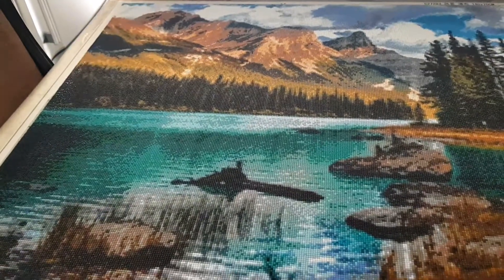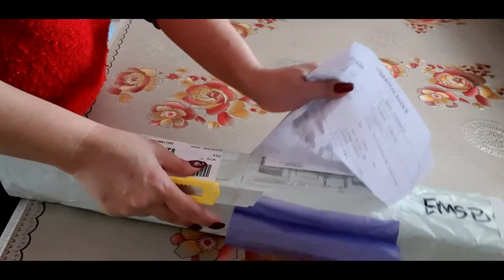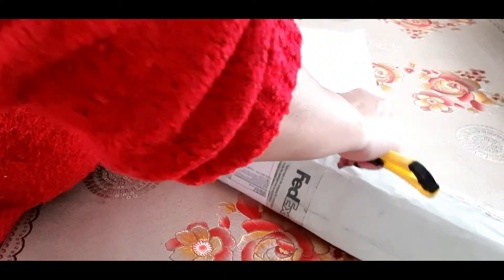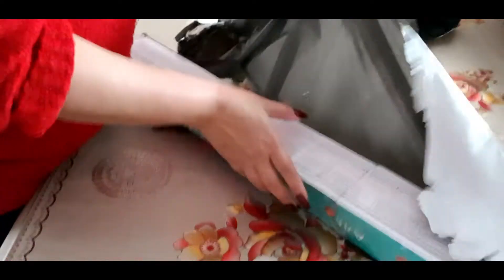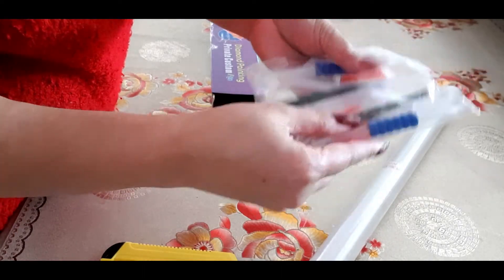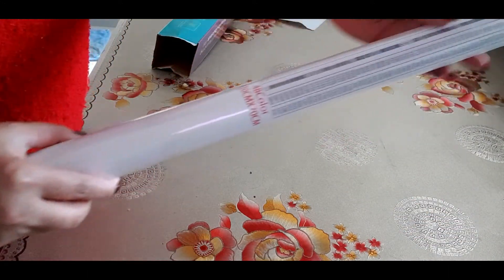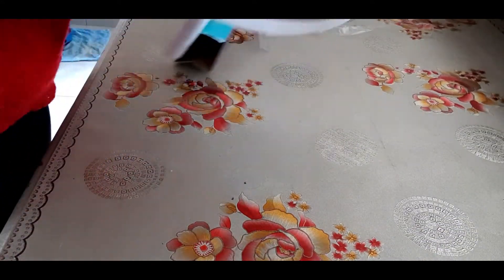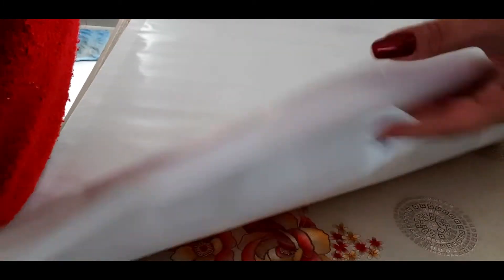my biggest diamond paintings(unboxing a new one)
hello guys!just an update of my diamond paintings been long time to post a video of diamond painting.hope you like the video ang please subscribe to my channel for more videos.thanks keep safe and keep busy!!🥰